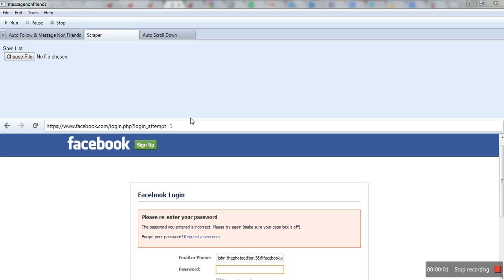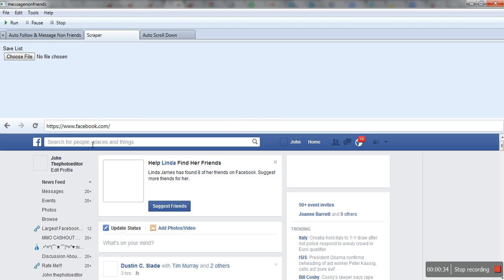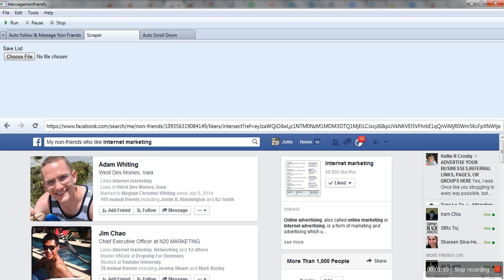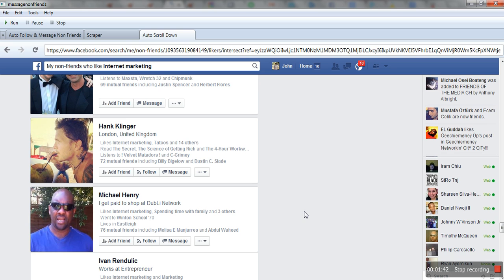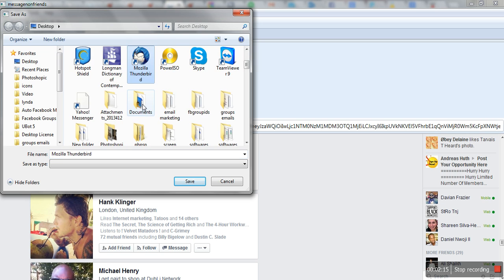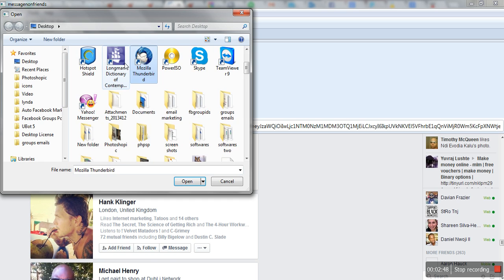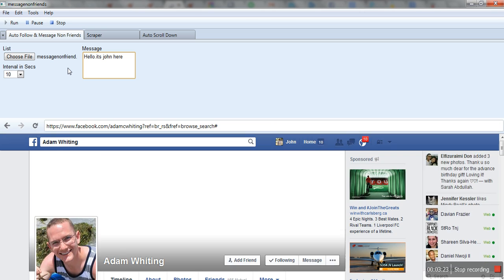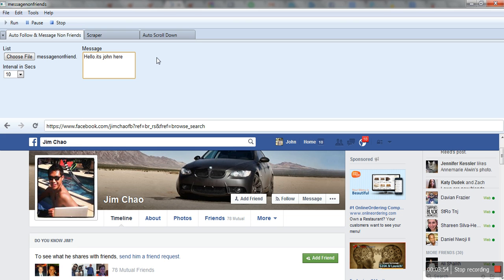Facebook Auto Message Non friends Based On Graph Search!!Explained.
Auto Message Non Friends Based On Graph Search
Graph search and start messaging the people that you are interested in.
Facebook Auto Message Non friends Based On Graph Search
Automatically Send Message to People of your interest!
Auto Message Facebook Non Friends Using Graph Search!
its a not a free software
the price is 49.99$ only
only for windows
must have dotnetframework 4 or higher installed on your machine